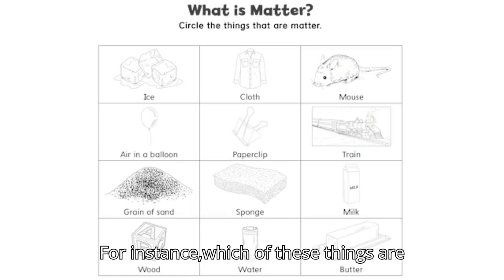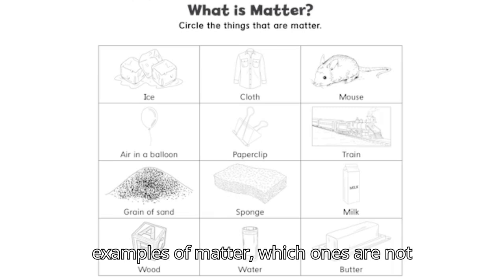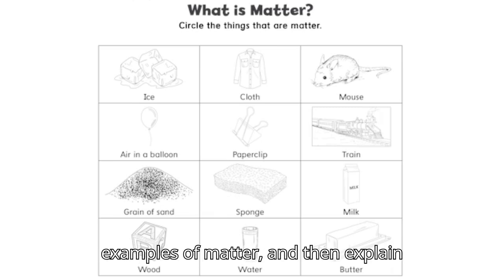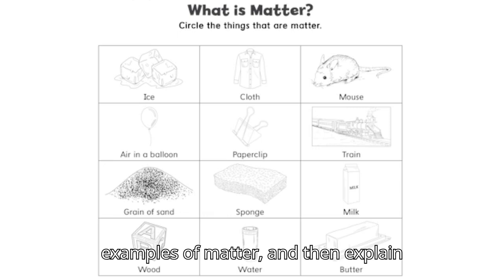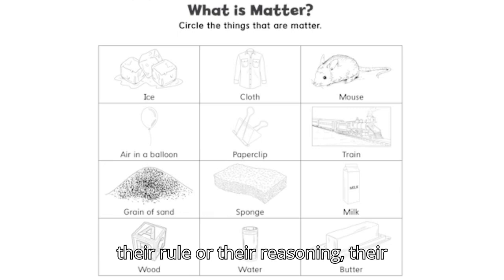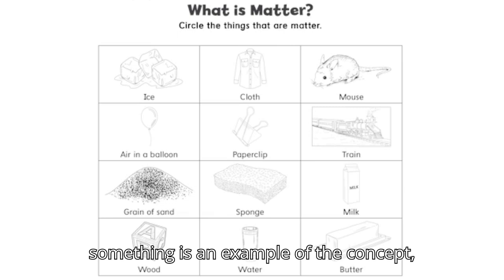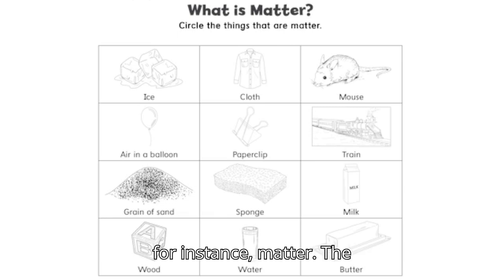Inquiry Teacher Preview#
In this Inquiry Teacher Preview video, educators will gain insights into the power of inquiry-based learning and how to effectively implement it in the science classroom. Inquiry-based instruction is a powerful pedagogical approach that encourages students to actively explore, investigate, and discover scientific concepts, rather than passively receiving information.
Key Scientific Keywords:
Scientific Inquiry
Critical Thinking
Problem-Solving
Experimental Design
Observation
Hypothesis
Data Analysis
Evidence-Based Reasoning
This video will guide teachers through the key principles of inquiry-based learning, highlighting its benefits for student engagement, deeper understanding, and the development of essential 21st-century skills. Educators will learn strategies for creating a classroom environment that fosters curiosity, promotes active learning, and empowers students to take an active role in their own learning.
By incorporating inquiry-based approaches, teachers can transform their science lessons into dynamic, student-centered experiences that inspire critical thinking, foster scientific literacy, and ignite a genuine passion for the exploration of the natural world.
Dive into this Inquiry Teacher Preview video to unlock the secrets of effective science instruction and empower your students to become budding scientists, critical thinkers, and problem-solvers. Get ready to revolutionize your science teaching and unlock the full potential of your students!